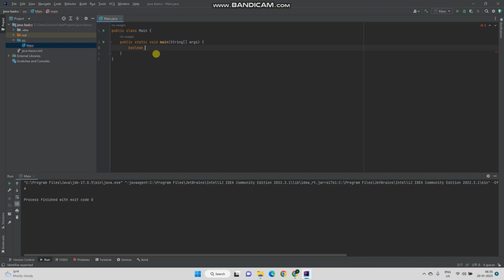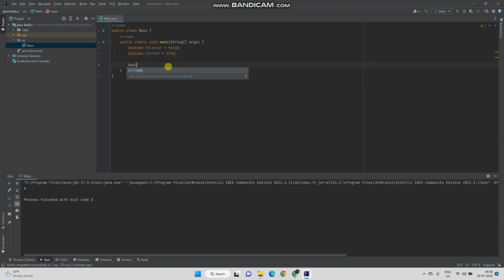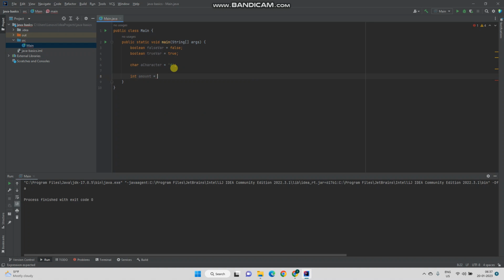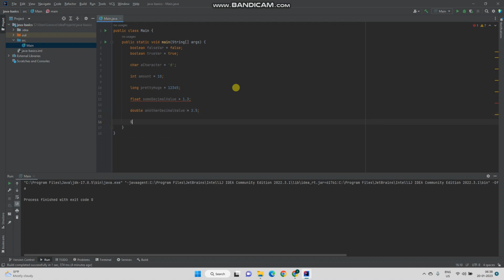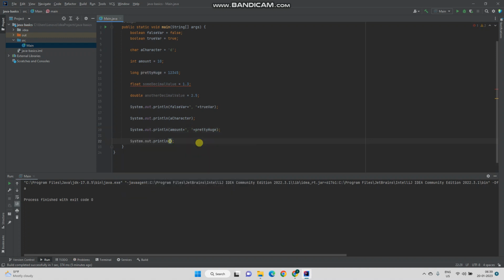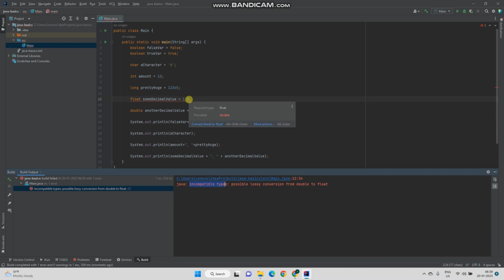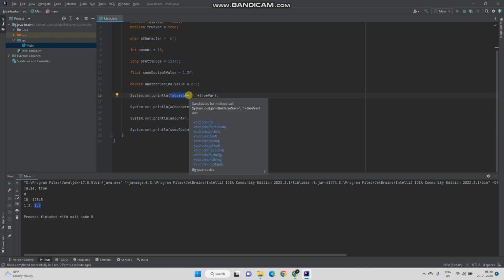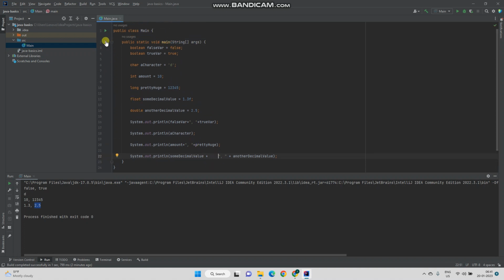Demo - Learning Java Primitive Variables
In this video, we will run a demo program to understand primitive variables in Java.